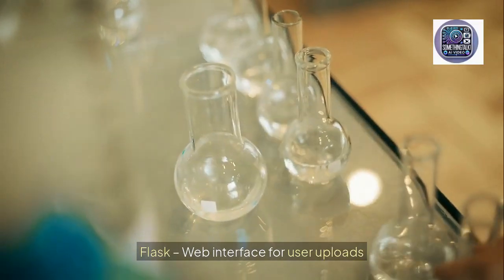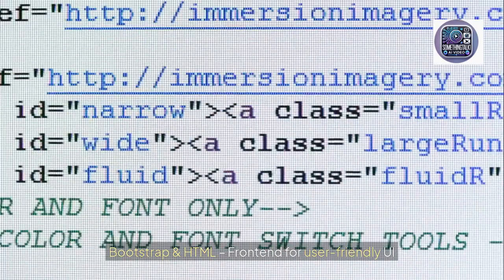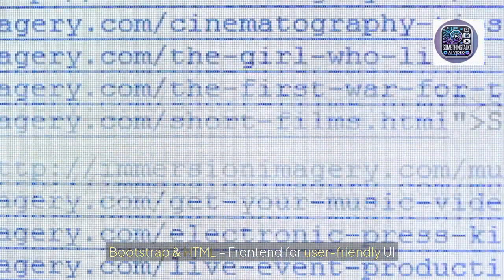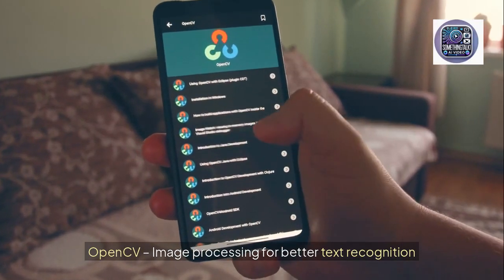Telugu to Tamil Transliteration using AI & OCR – Full Project Explained!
Telugu to Tamil Transliteration Using AI & OCR
🚀 Convert Telugu Text to Tamil Pronunciation Using AI!

In this video, we showcase how we developed a Telugu-to-Tamil Transliteration Tool using AI, OCR (Tesseract), and Python. Unlike traditional translation, this tool retains the original Telugu word pronunciation while representing it in Tamil script.

✔ It extracts text from handwritten and printed Telugu images
✔ Converts Telugu words phonetically into Tamil letters
✔ Uses Google Transliteration API for accurate output
✔ Runs on a simple web interface using Flask

✅ Step 1: Upload a Telugu text image 📷
✅ Step 2: Extract text using Tesseract OCR 🖹
✅ Step 3: Convert each Telugu letter to its Tamil phonetic equivalent 🔤
✅ Step 4: Display output in a structured table 📊

🛠 Technologies Used:
🔹 Python – Core programming language
🔹 Tesseract OCR – Extract text from images
🔹 Flask – Web interface for user uploads
🔹 Google Transliteration API – Converts Telugu letters to Tamil script
🔹 Bootstrap & HTML – Frontend for user-friendly UI
🔹 OpenCV – Image processing for better text recognition

🌟 Key Features:
✅ Extracts text from images using AI-based OCR
✅ Supports both printed and handwritten Telugu text
✅ Provides Tamil pronunciation equivalent for Telugu words
✅ Simple web-based interface
✅ Fast and lightweight solution

🎥 Watch this video to see the full process in action!